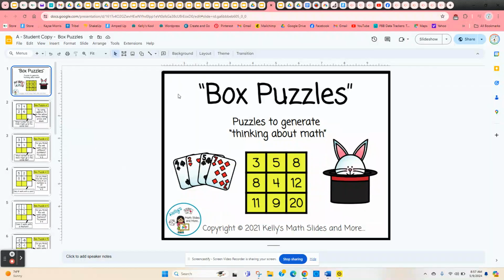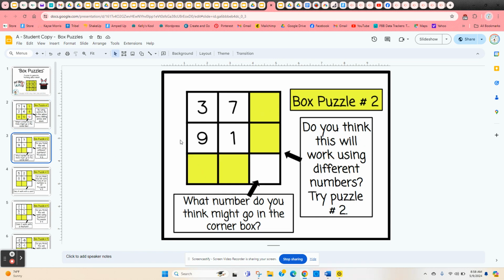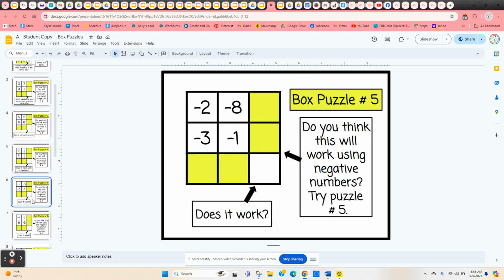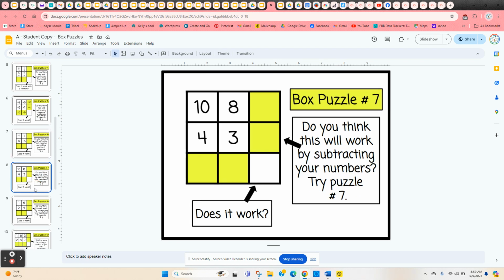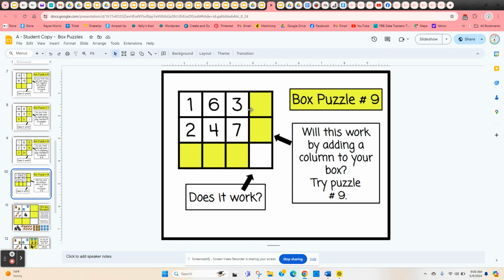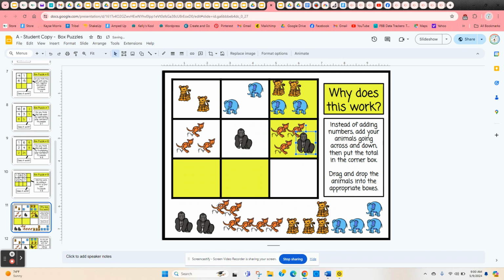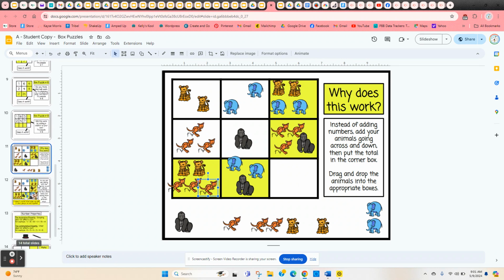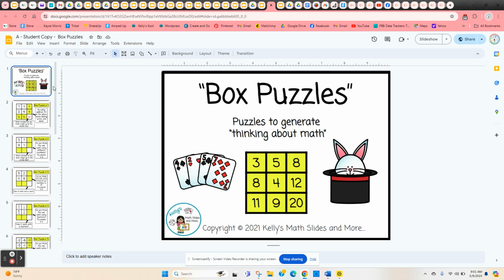Box Puzzles - Digital